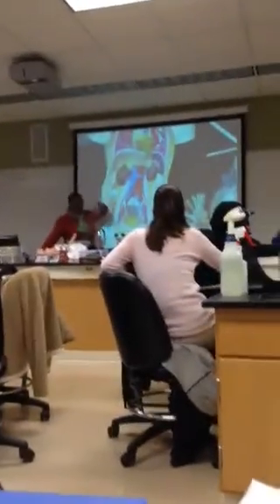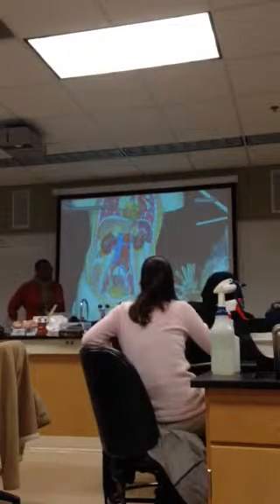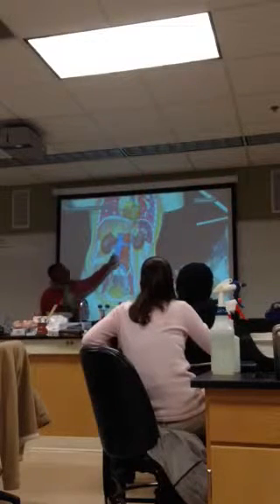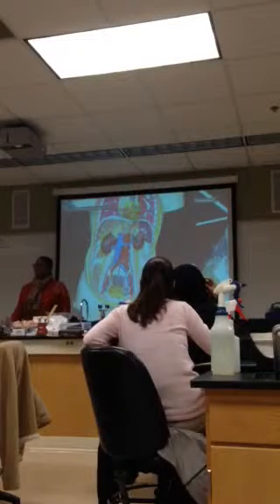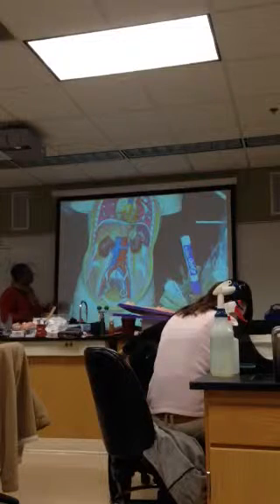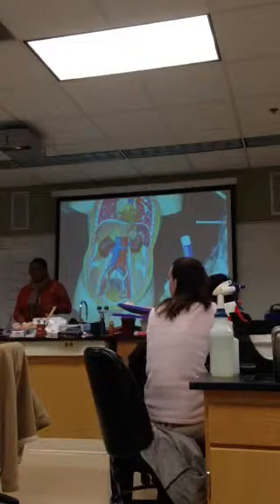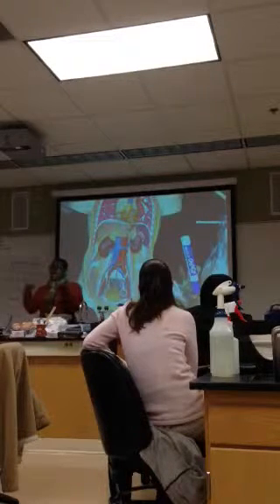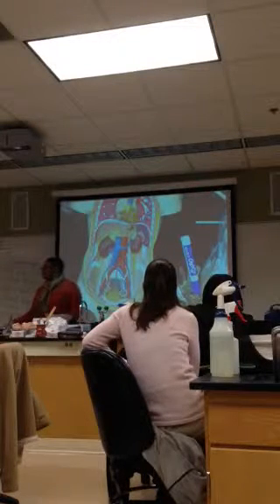Bio 2080- Urinary System & Kidneys -Professor Smith Douglas